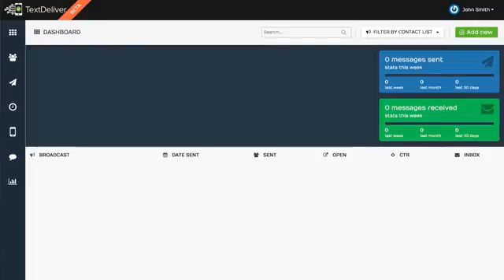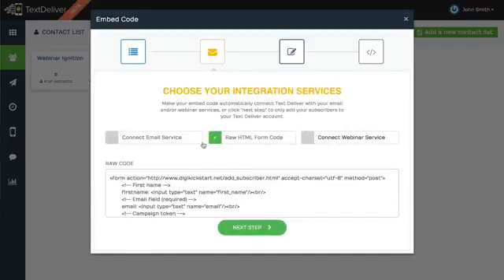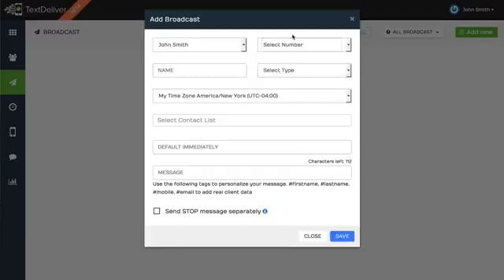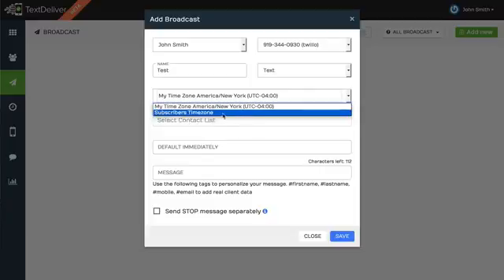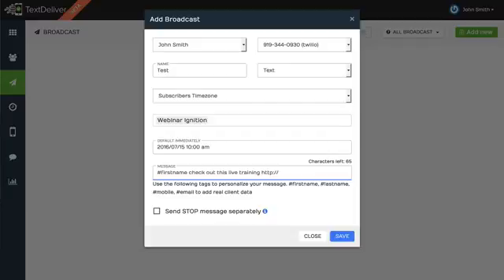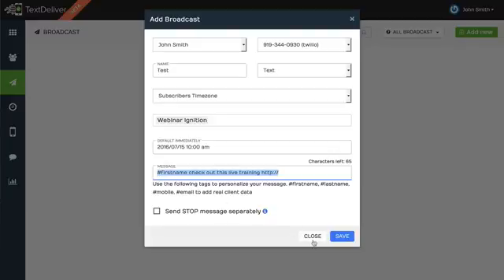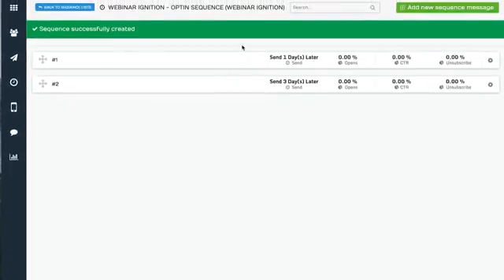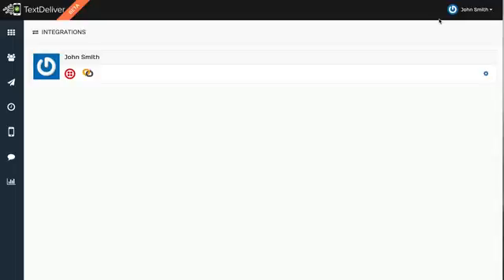Text Deliver Review | Text Deliver Demo Huge Bonus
Text Deliver Review | Text Deliver Demo Huge

Create unlimited contact lists & add as many subscribers as you like.

100% compliant without having to do any of the work yourself, automatically adding STOP and HELP messages where required.

Text Deliver will automatically detect the subscribers location and avoid texting between the hours of 9pm and 8am so your messages get through for maximum benefit.

Send out one-off SMS blasts to one or multiple lists.

Send out automated SMS sequence, just like a regular autoresponder so that your subscribers receive timed messages.

 Manage your text message conversations with subscribers similar to an email inbox, sending to their phone and receiving messages in the easy to use admin area.

Integrate with your favourite text-message delivery service like Twilio, CallRail, CallFire and many more.